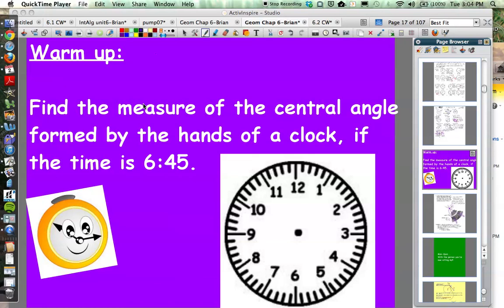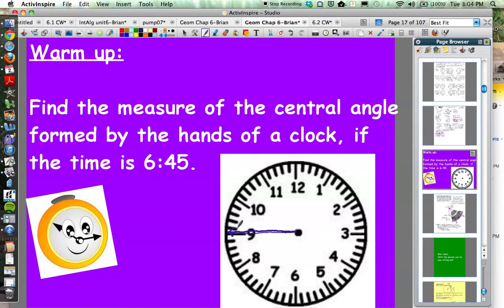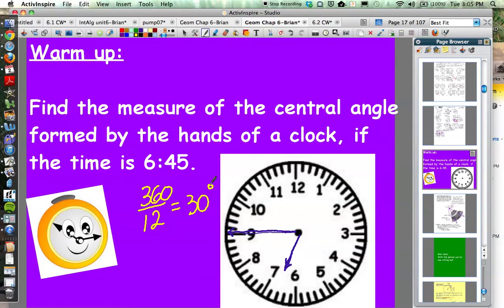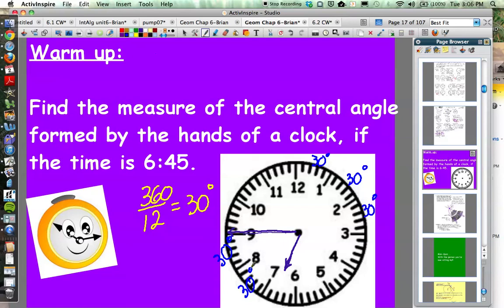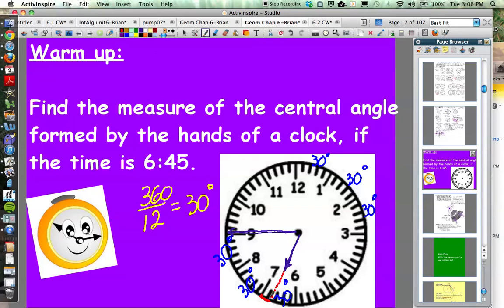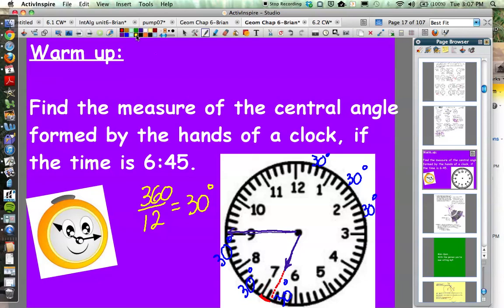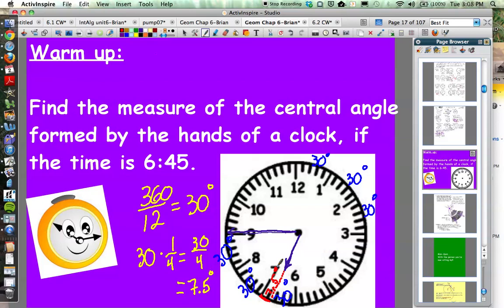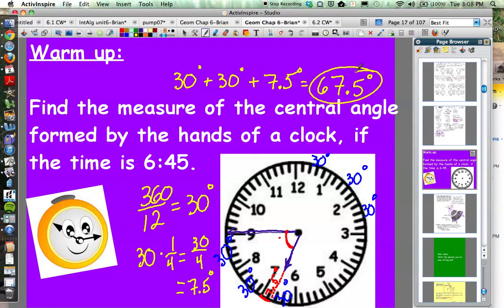6.2 Geometry-clocks and central angles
This video discusses the central angle between hands of a clock.